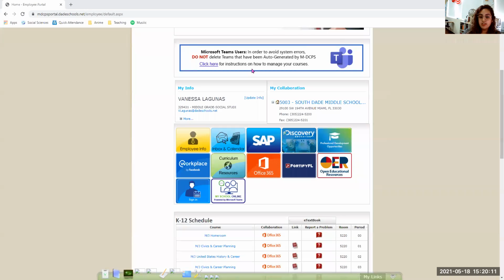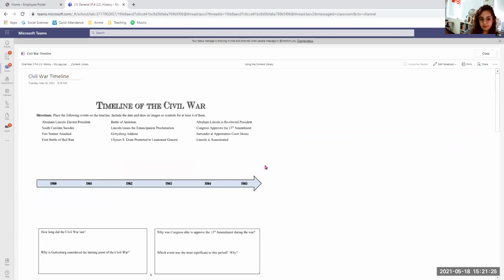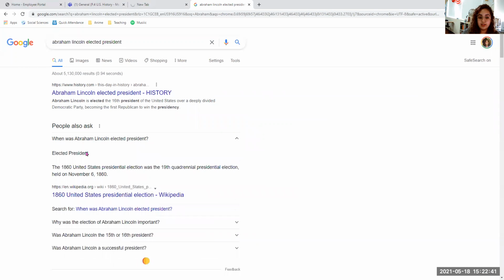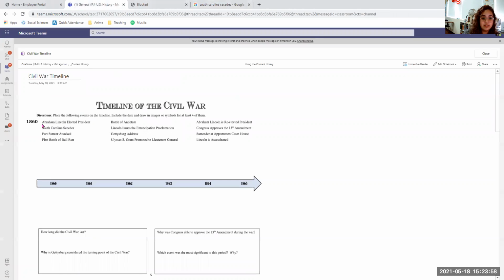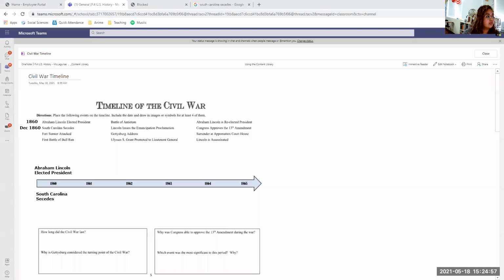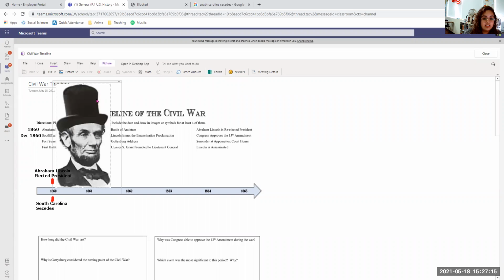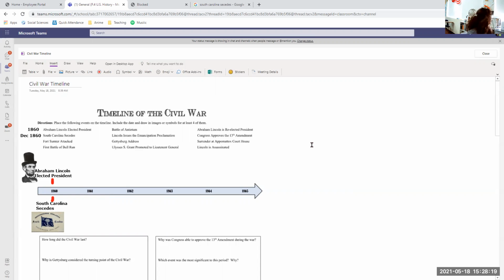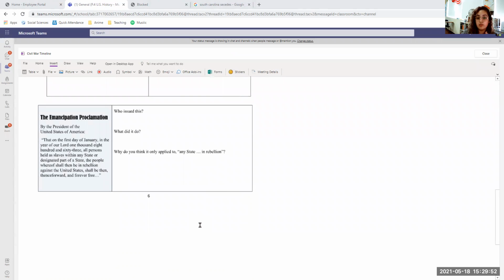Civil War Timeline Assignment on Microsoft Teams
Video instructions on how to complete 5/18/2021 assignment! :)
You can find it in your Team titled "Civil War Timeline"